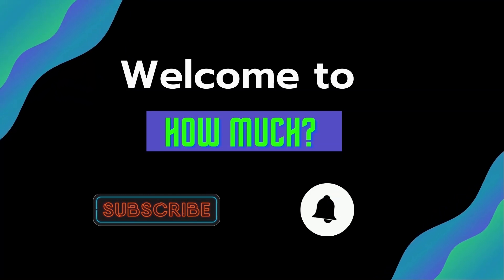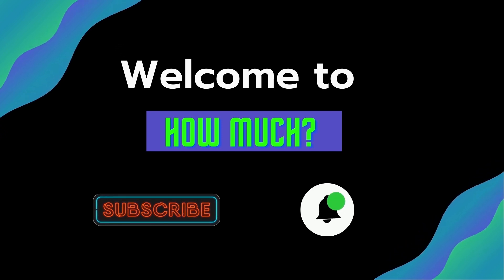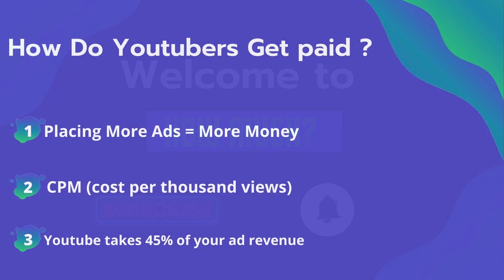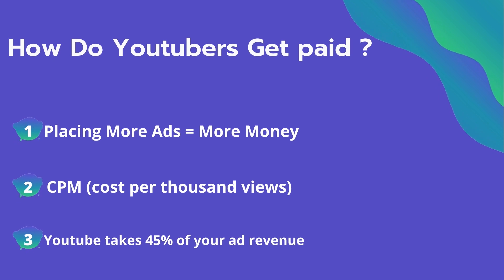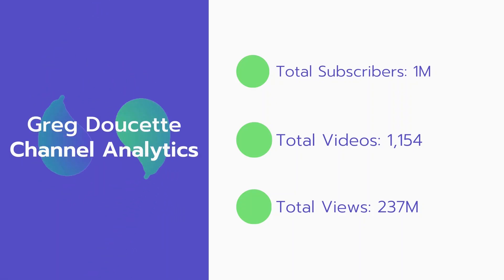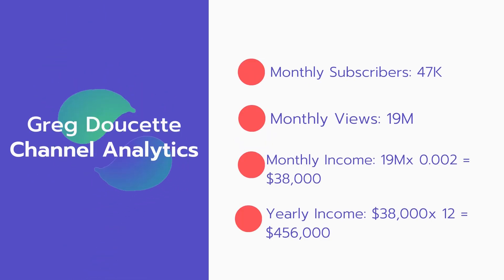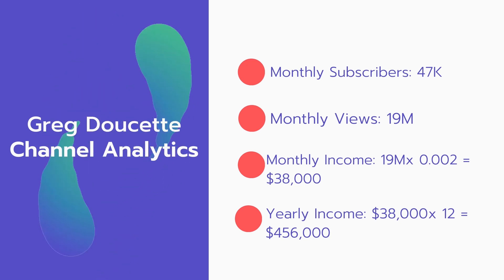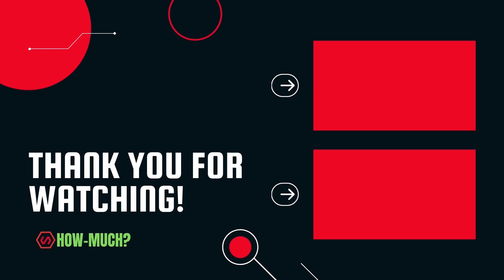How Much Does Greg Doucette Make on YouTube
In this video, I will show you the estimate of how much money does Greg Doucette makes on YouTube.